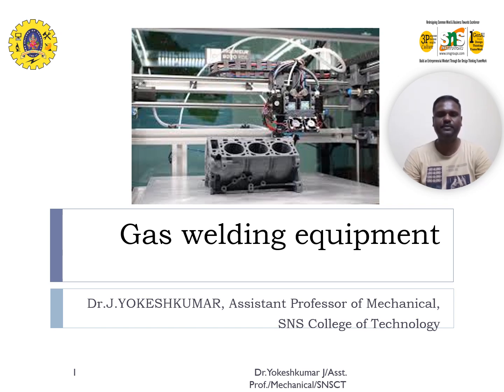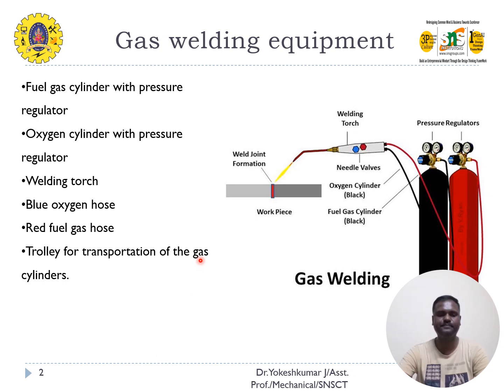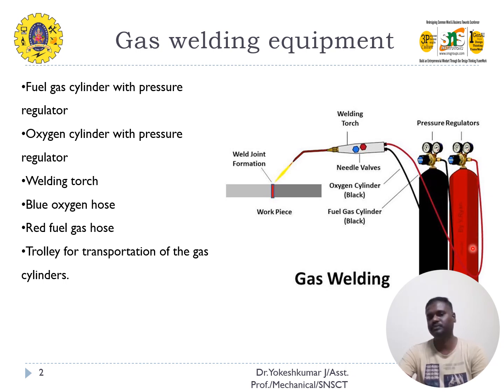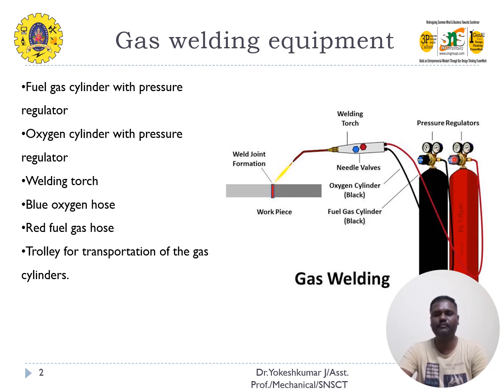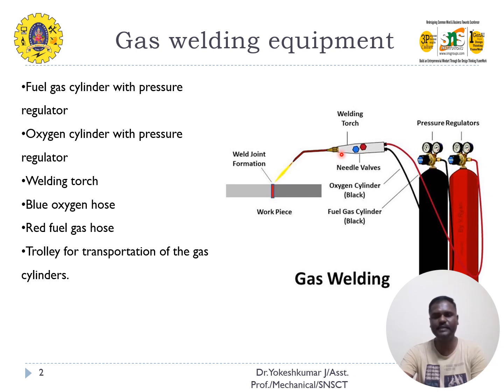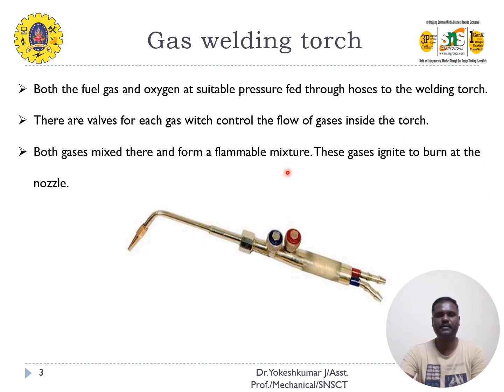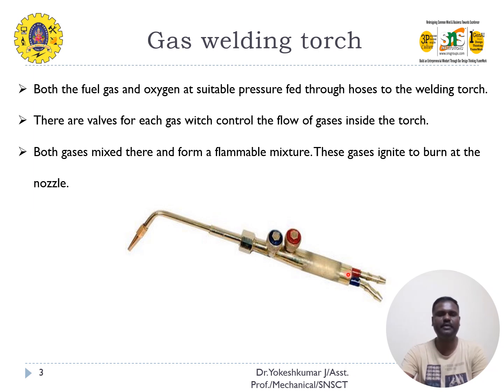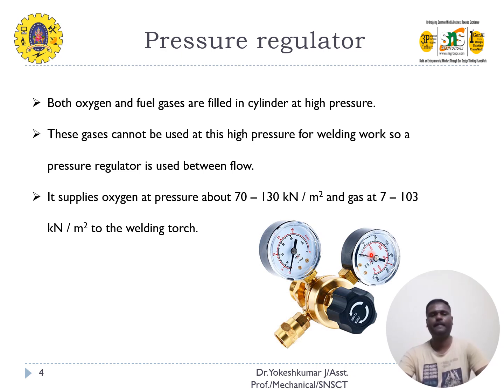Gas welding equipment | Basics of Mechanical Engineering | SNS Institutions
This video illustrates Gas welding equipment which includes an oxygen cylinder and a fuel gas cylinder (usually acetylene), each connected to pressure regulators that control gas flow. Flexible hoses carry the gases to a hand-held torch, where they mix and ignite to produce a controlled flame. The torch has adjustable valves to fine-tune the flame’s temperature and shape. A filler rod is used to add material during welding, especially for joining metals. Essential safety gear—like goggles, flame-resistant gloves, and aprons—protects the operator from heat, sparks, and fumes.

If you want, I can break this down into a diagram-style summary for easier visualization.